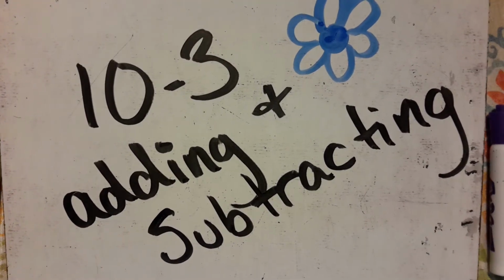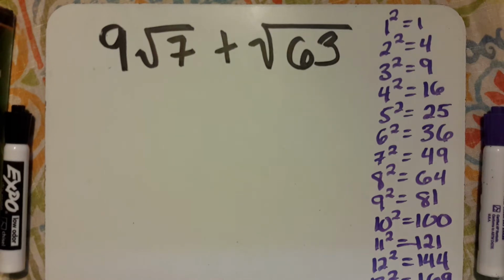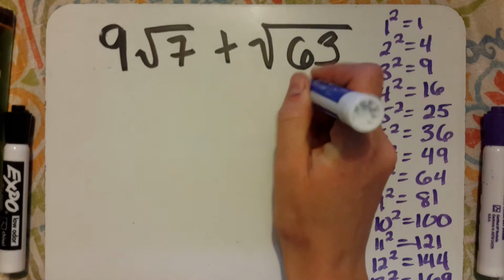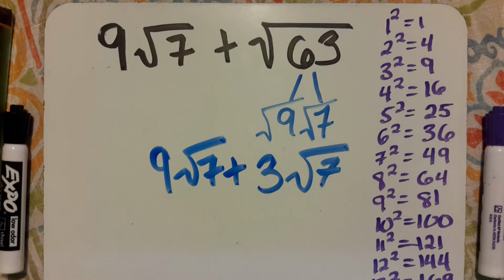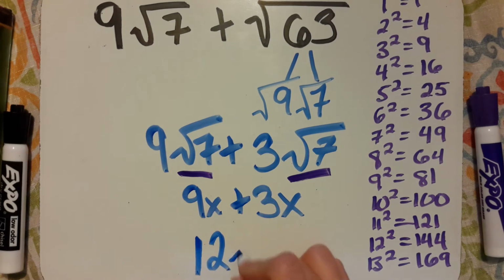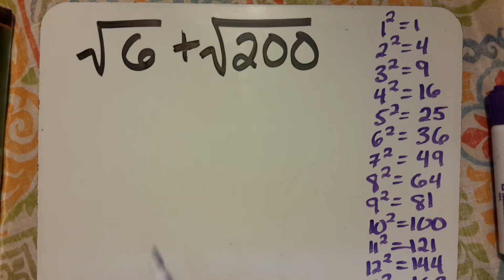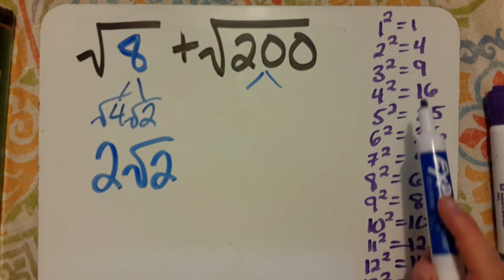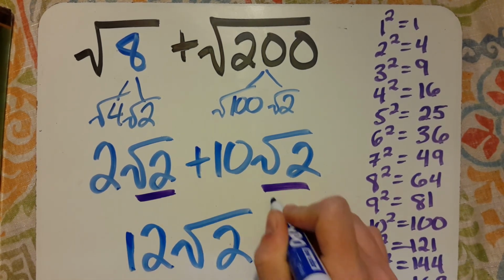10-3 Adding and Subtracting Algebra I